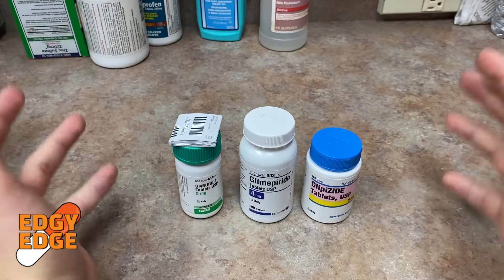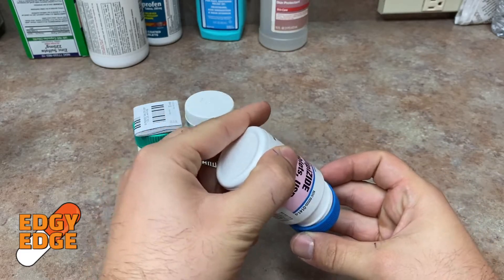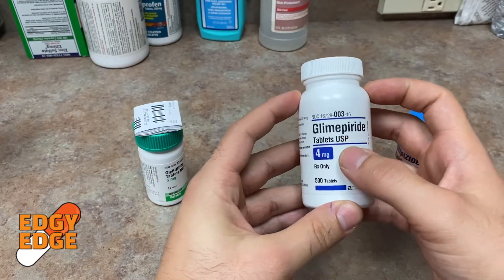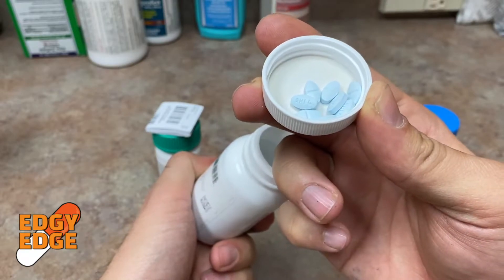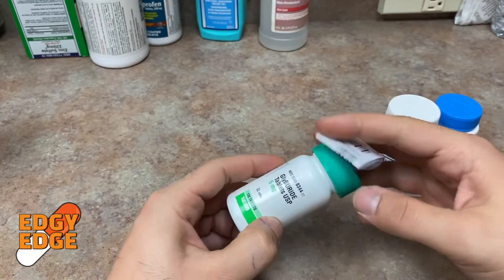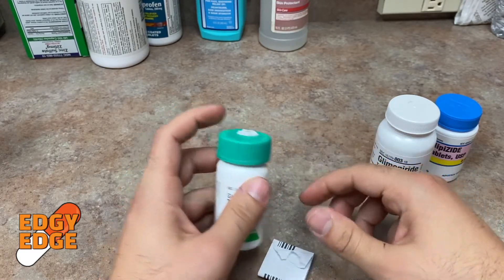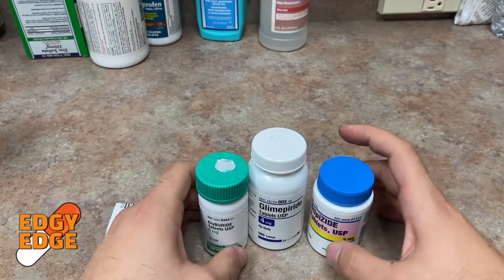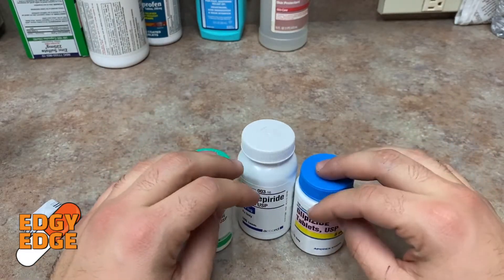How to Treat Diabetes with Sulfonylureas - Glipizide, Glyburide, Glimepiride - Diabetes Management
Hey everyone, in today's video I talk about the class of medications called sulfonylureas. Sulfonylureas work by agonizing the beta receptor cells on the pancreas causing insulin secretion. These medications are commonly prescribed in type II diabetes and they are relatively old and inexpensive medications. In my opinion,  these medications are not the best for the management of diabetes because of the side effects and long term effects. In this video, I discuss the reasons behind my opinion.

Common Sulfonylureas: Glipizide, Glyburide, Glimepiride

Hope you guys enjoyed watching my video!